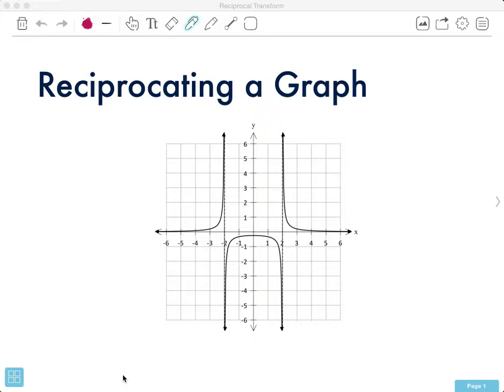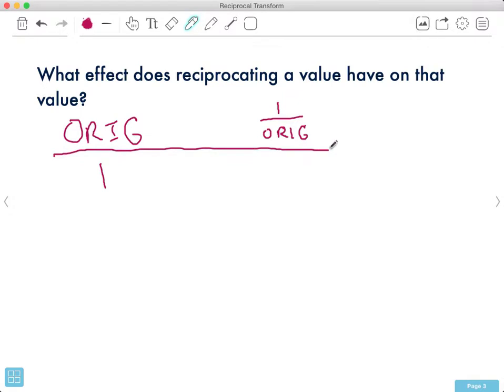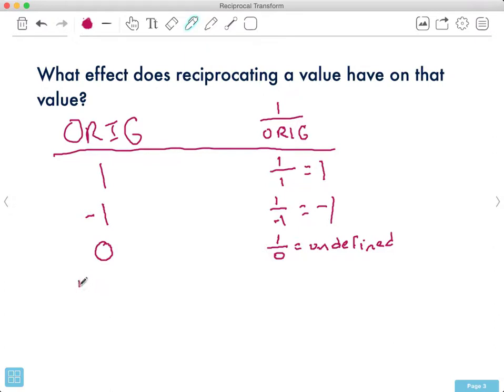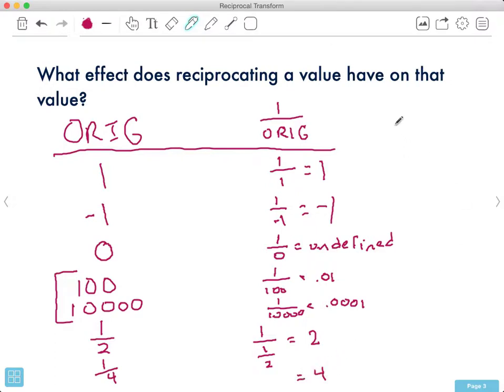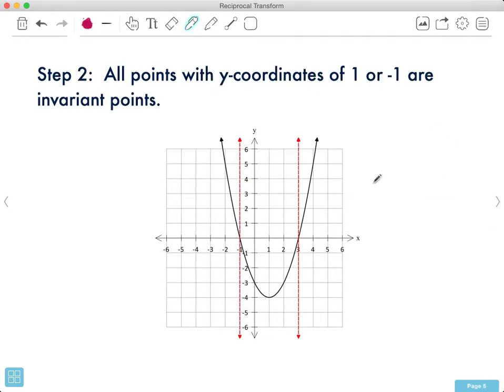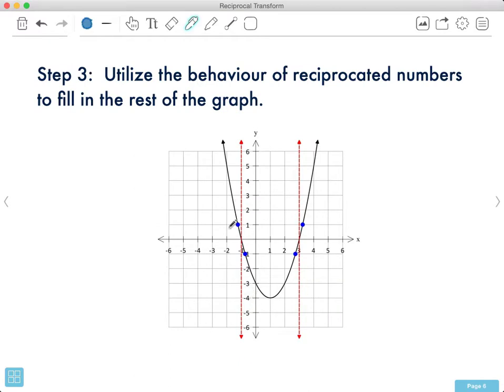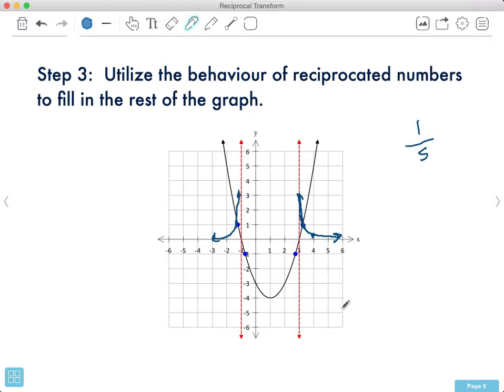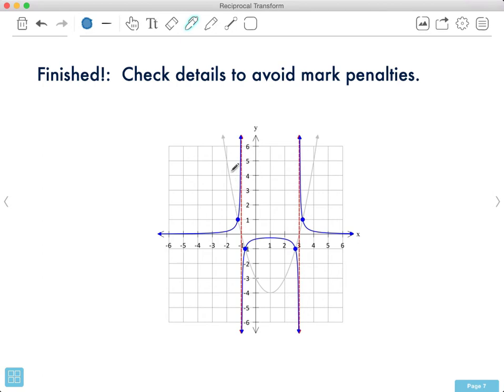Reciprocate a Parent Graph